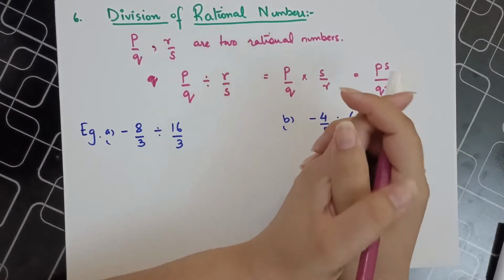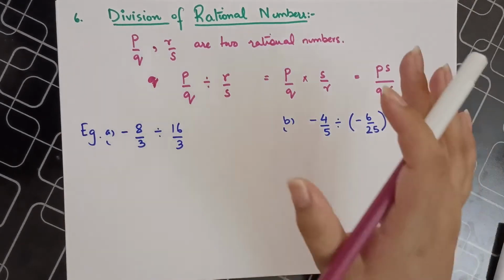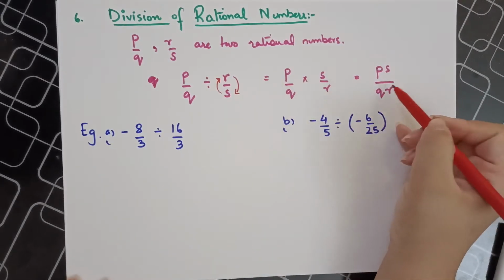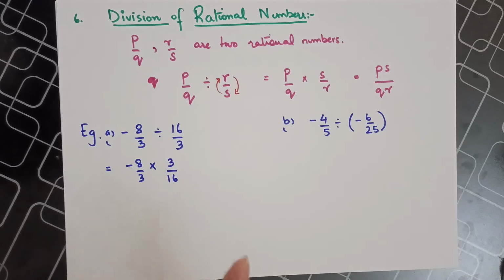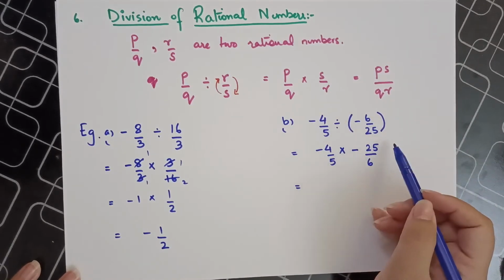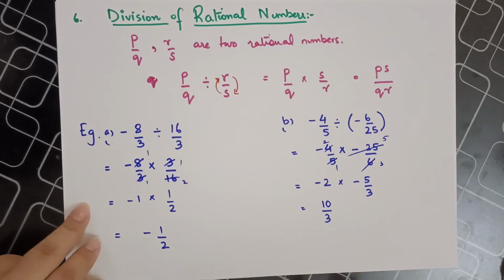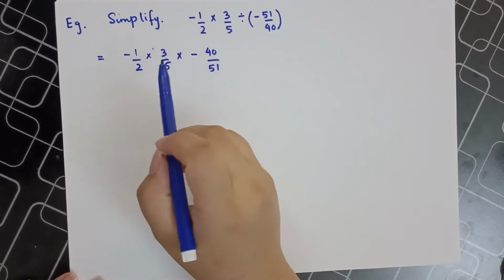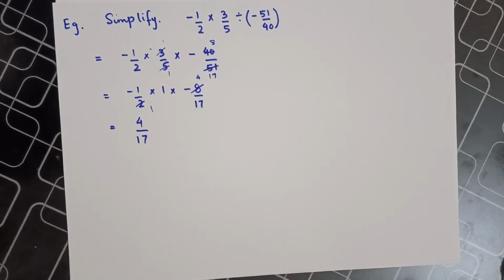How To Divide Rational Numbers | How To Divide Fractions | Class 7 Part 7